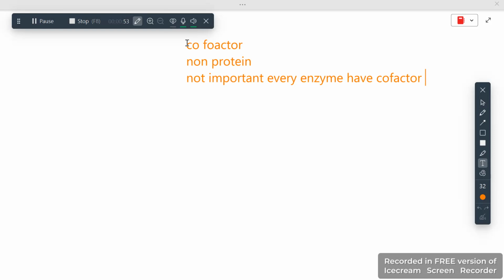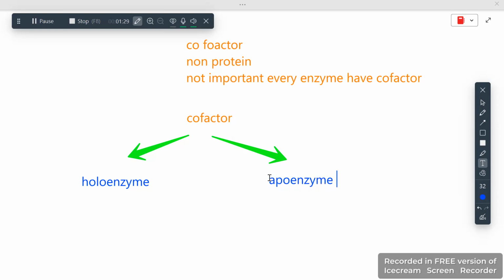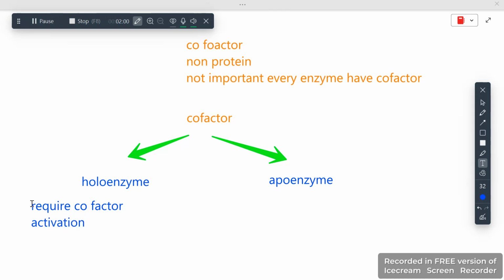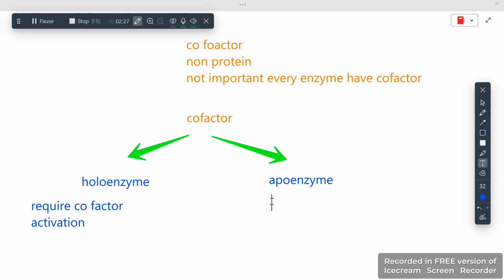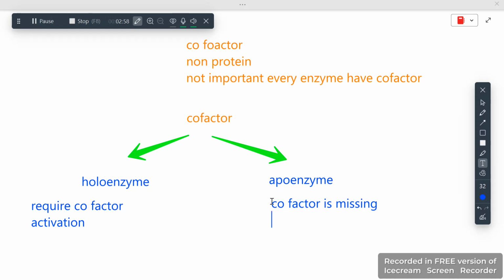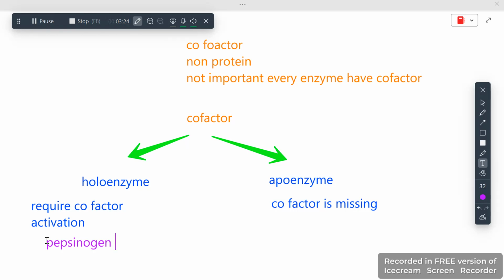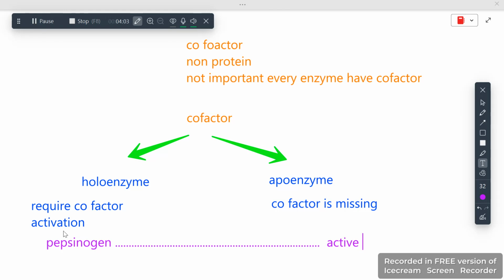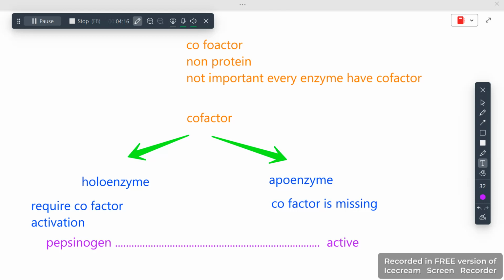co factor part 1(ENZYME) biology